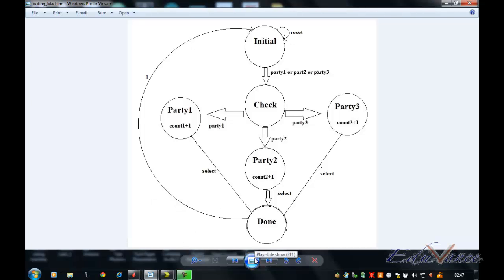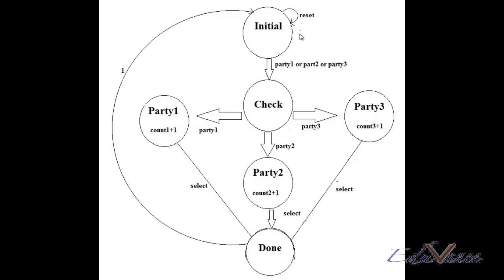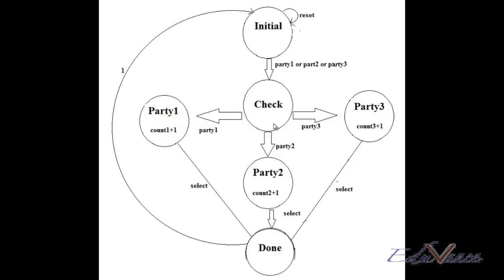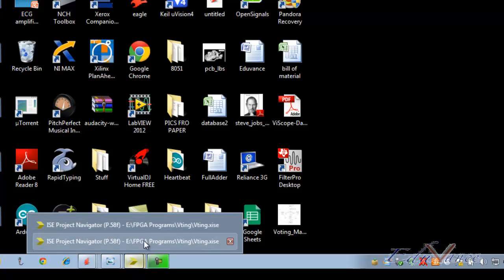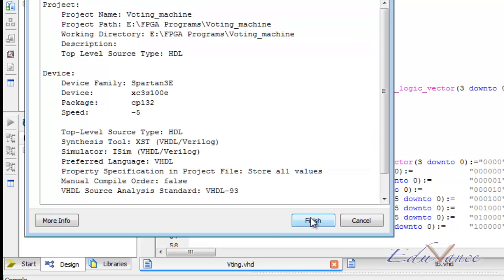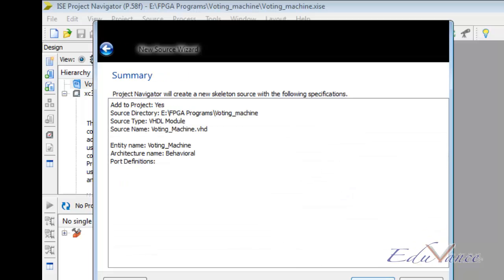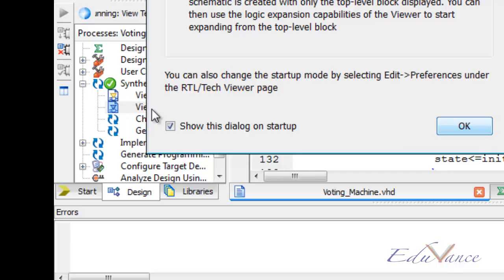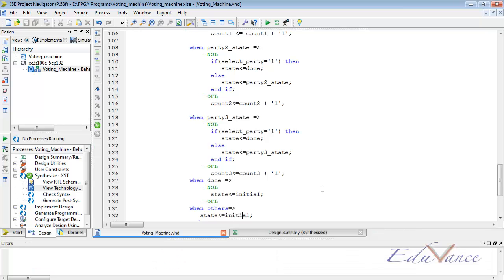VHDL Lecture 21 Lab 7 - Voting Machine Explanation